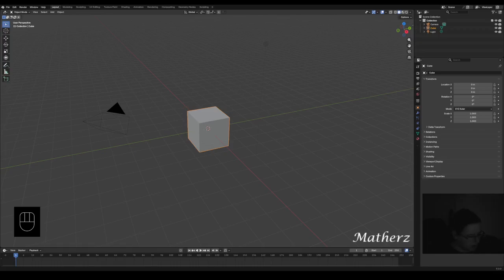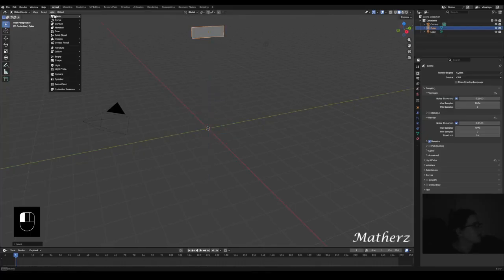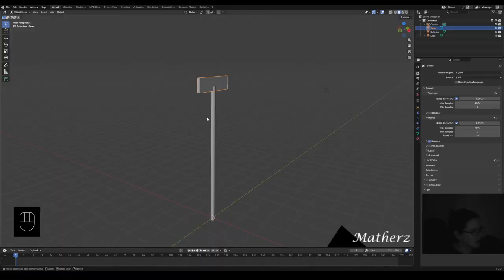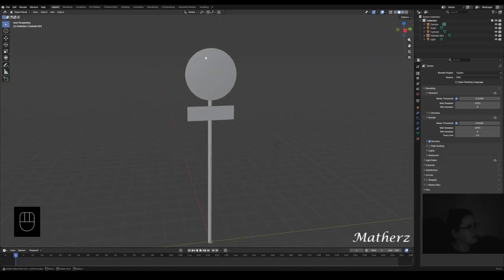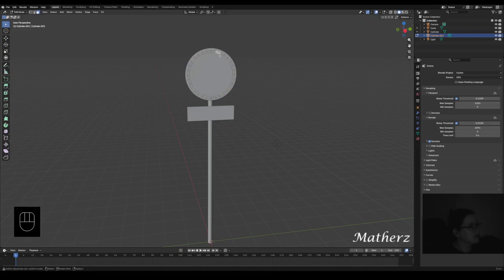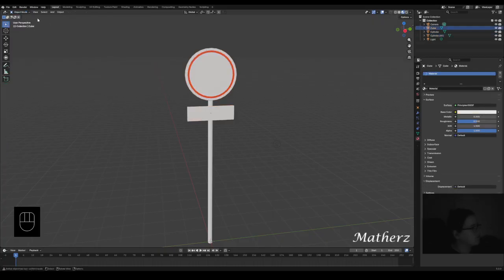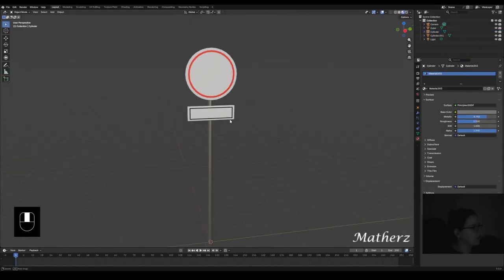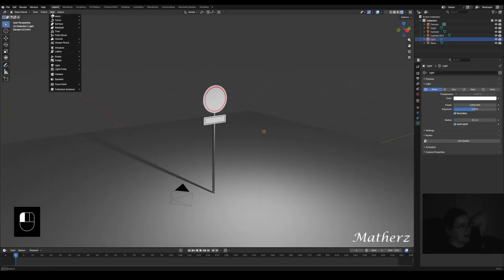(S:2)(#32) Blender Tutorial: Make a ... Cycles 5.0